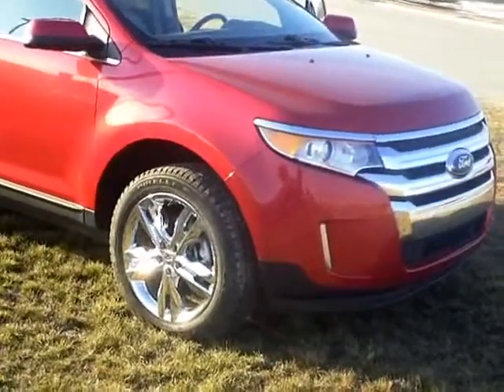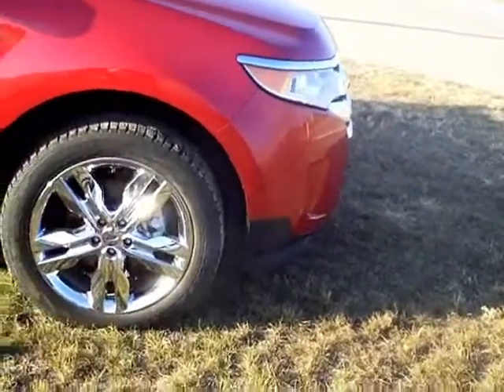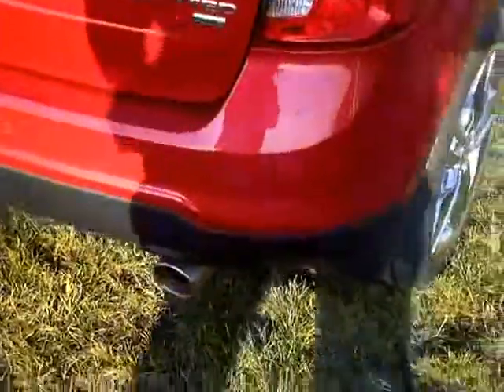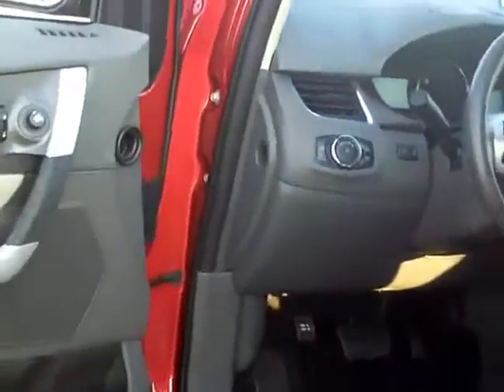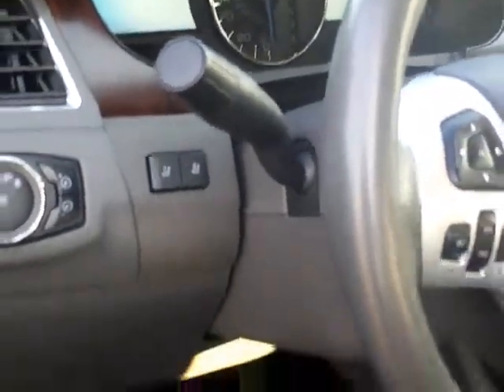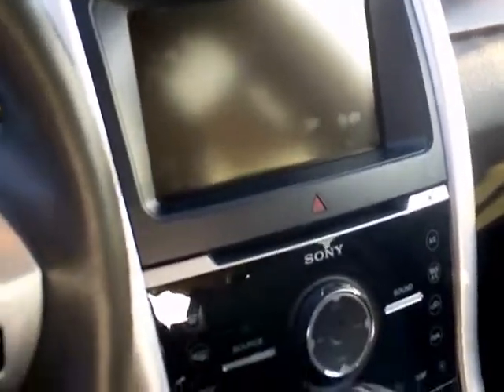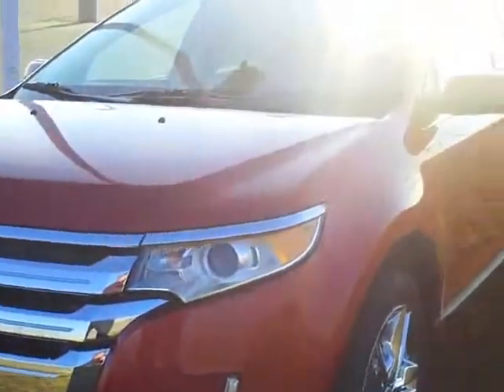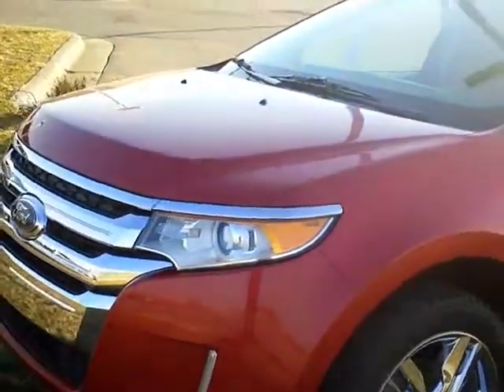2012 Ford Edge Limited AWD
Toll Free: Looking for Big Lake used cars, Tracy used cars, Willmar used cars, used trucks, new cars, or new trucks from one of the best Minnesota dealerships? (Our customers literally come from all across MN- and other states too!)  Please give us a call to confirm availability for any vehicles you might find here.